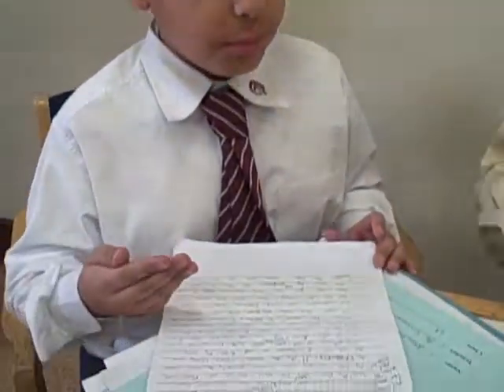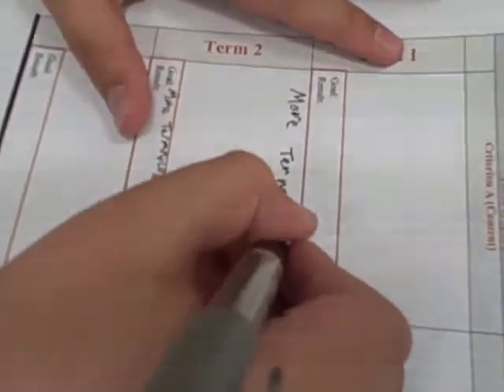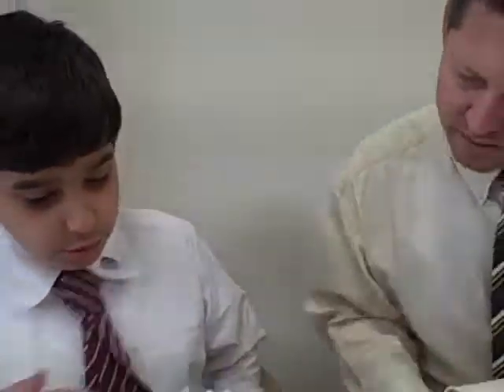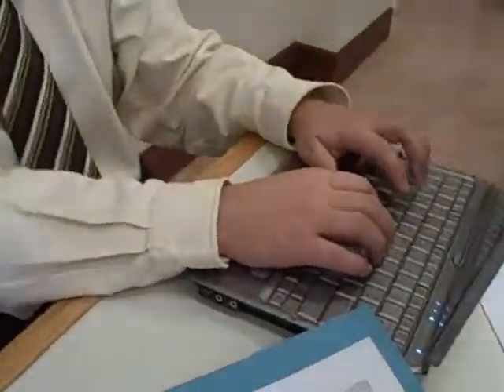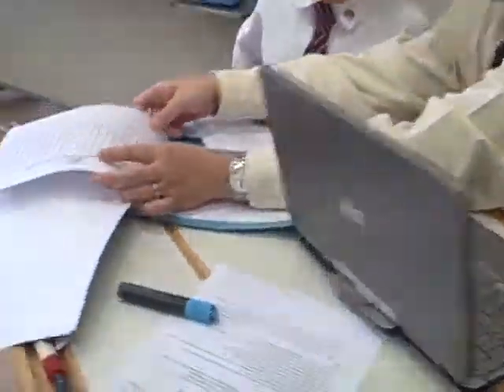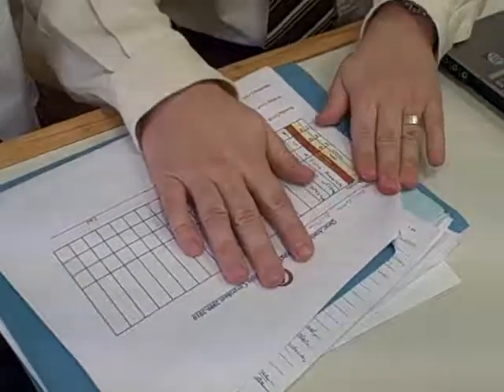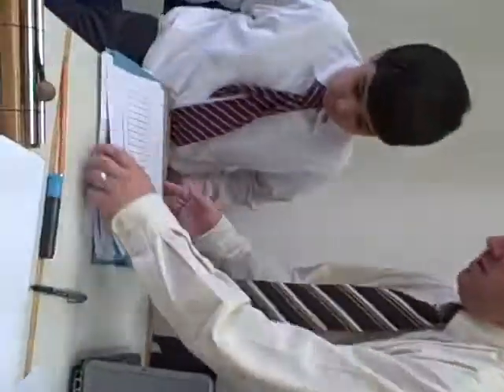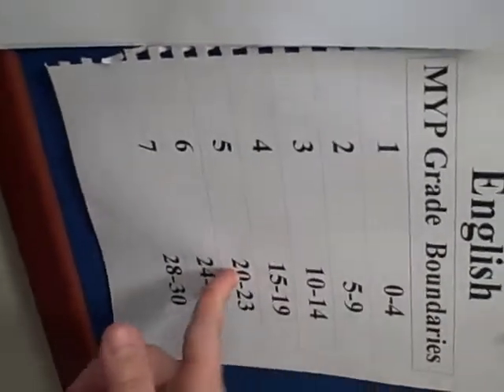Abdul Rahman Al Mana.AVI